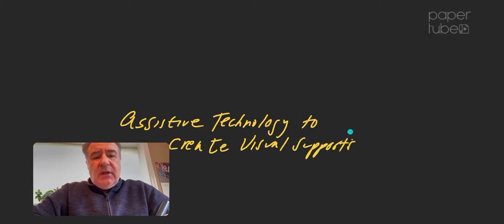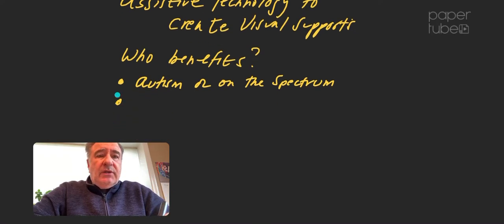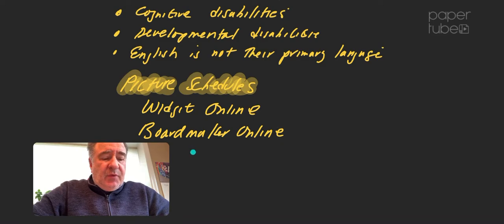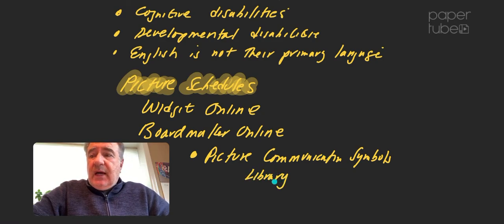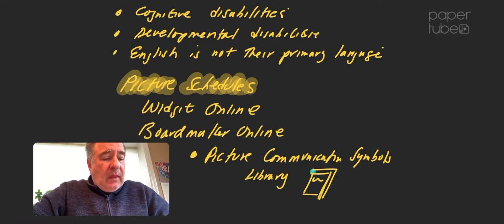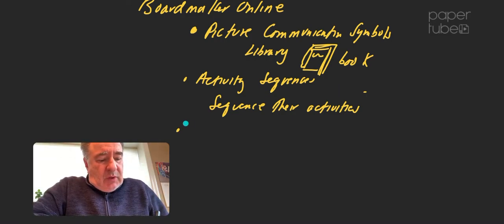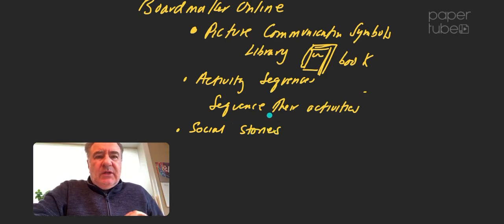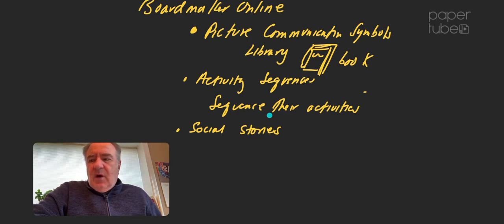Assistive technology for creating visual supports